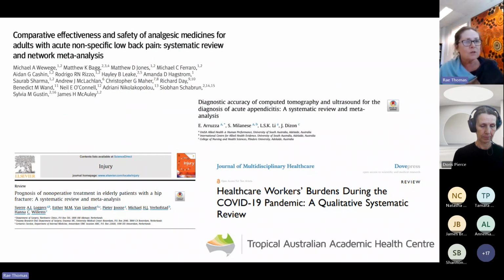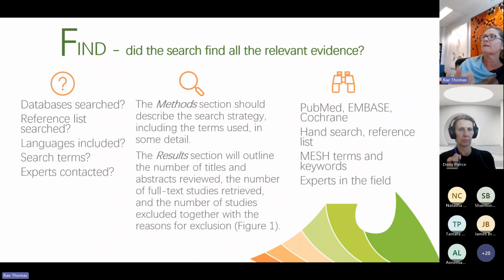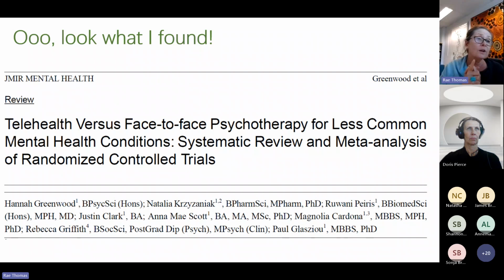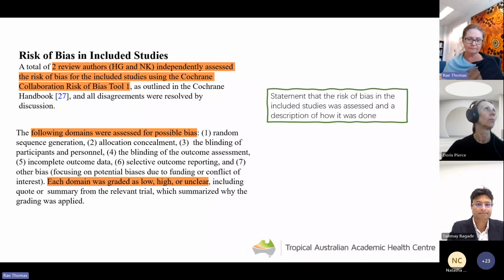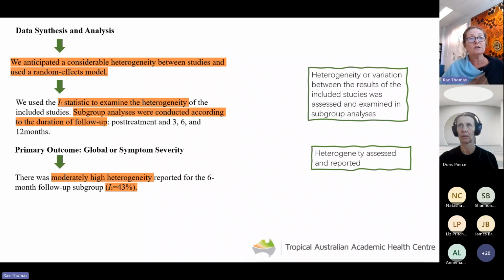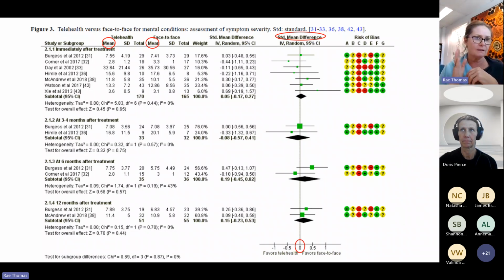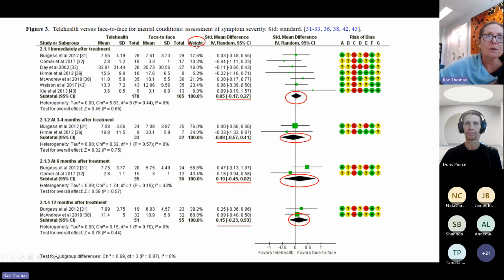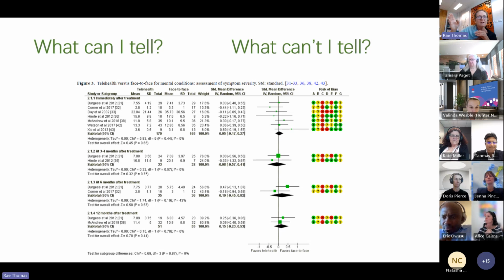How to appraise a systematic review and interpret a forest plot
It is nearly impossible to keep up with relevant research in a clinical field. Systematic reviews are a synthesis of original research articles and the highest level of evidence for focused health-related, research questions. In this month’s skills session join Rae Thomas to learn a quick way to appraise systematic reviews and decipher a forest plot that is generated from a meta-analysis.